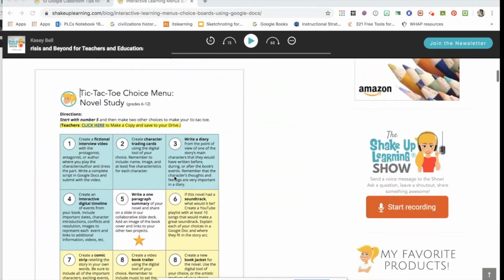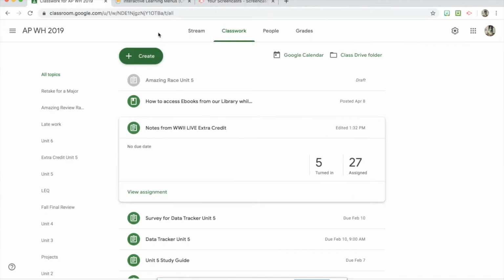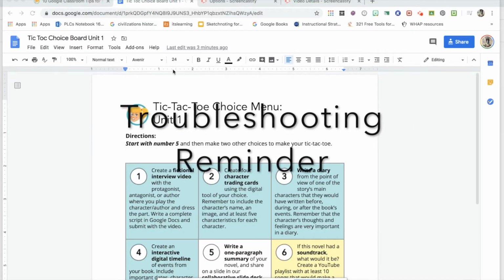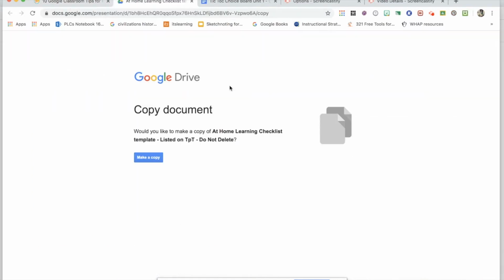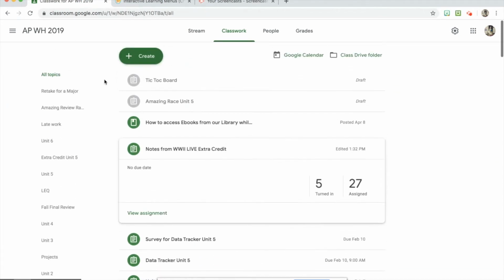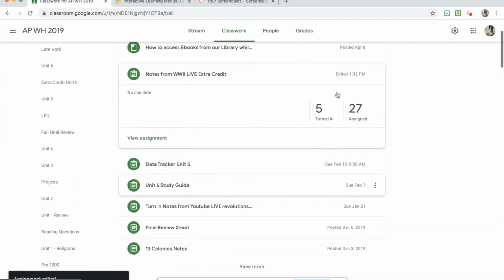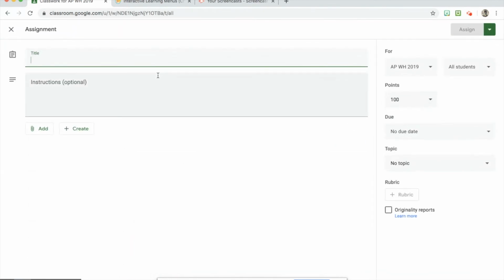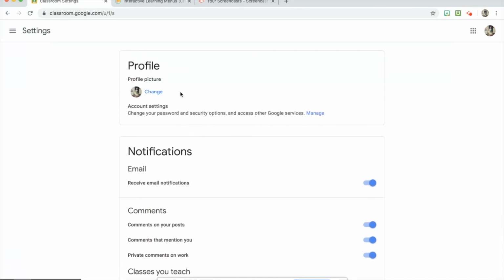More Google Classroom Tips for Distance Learning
In this video, I will cover more teacher tech for google classroom.  You will learn how to use a google template, how to organize your google classroom, how to differentiate an assignment, and much more.

Links to more free templates for education:
shorturl.at/zEF25